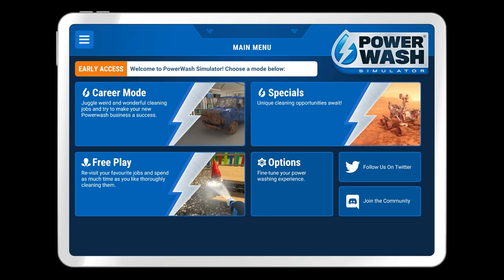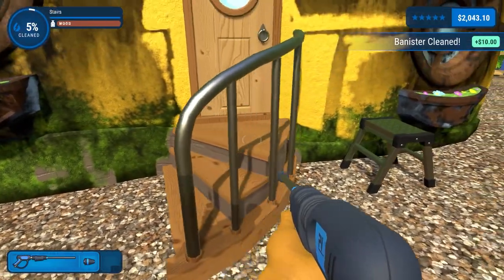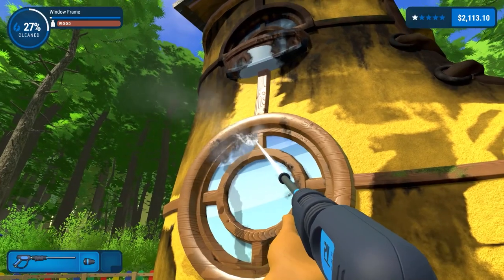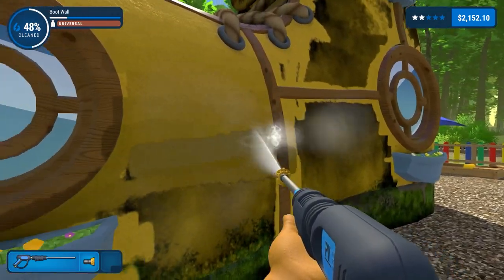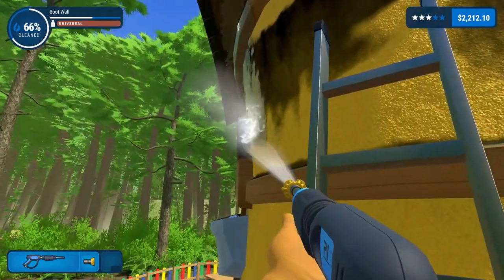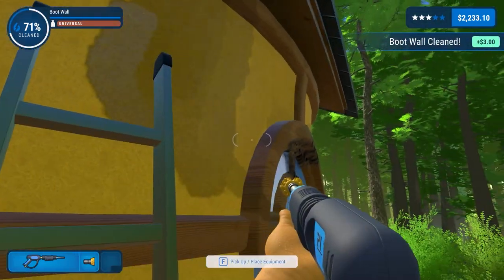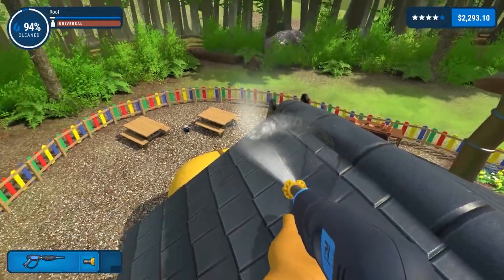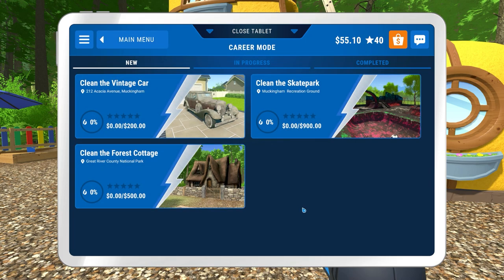My Shoe is a Little Dirty | PowerWash Simulator #8 - Let's Play / Gameplay